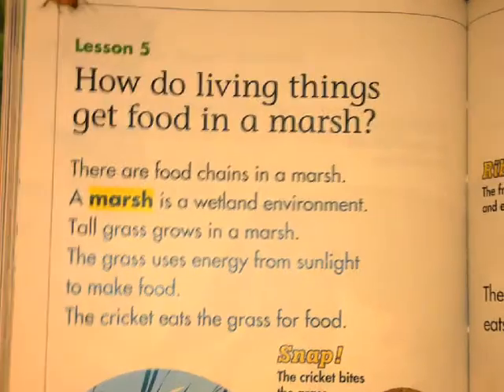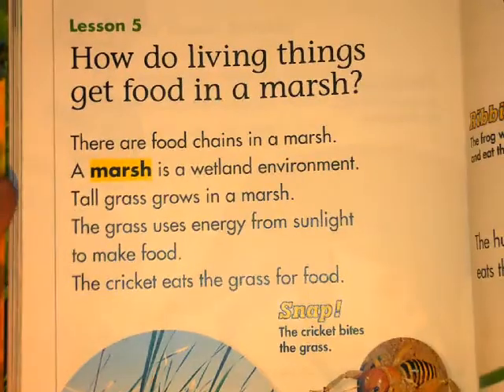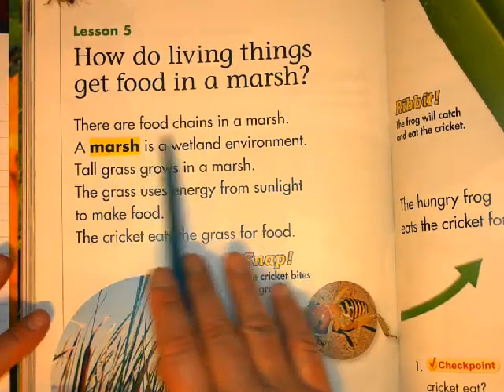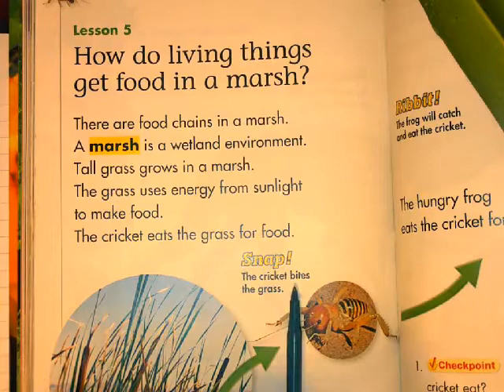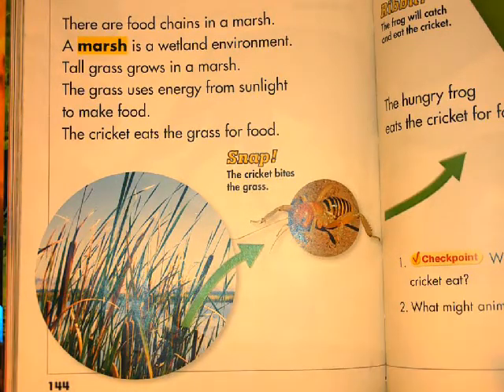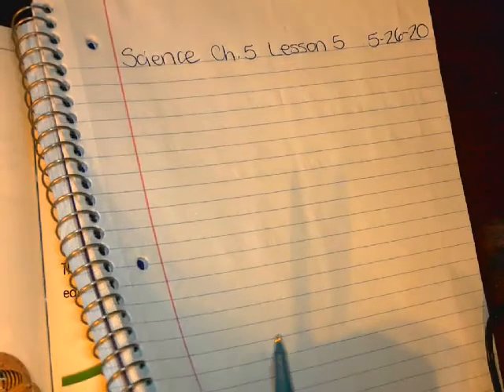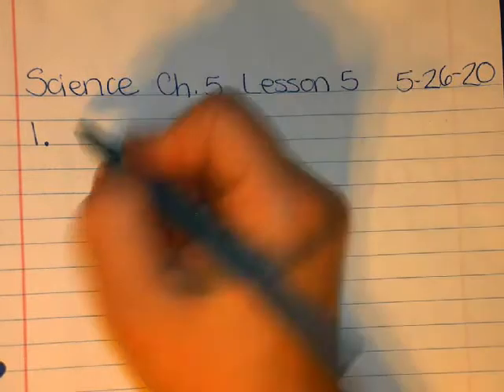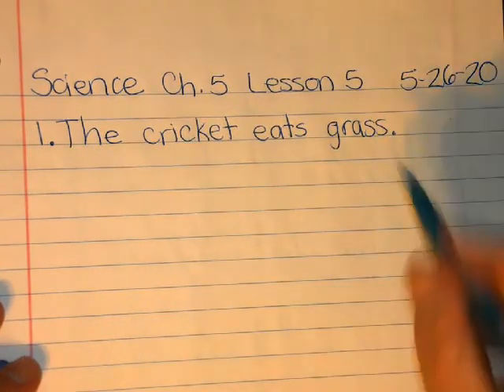Science for 5-26-20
Materials
1. Science book
2. Notebook or piece of paper
3. pencil